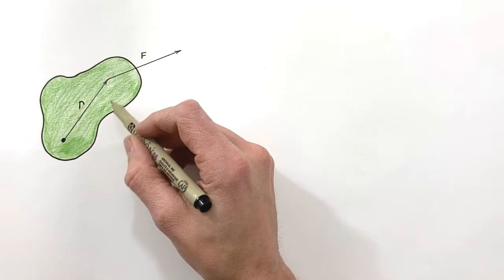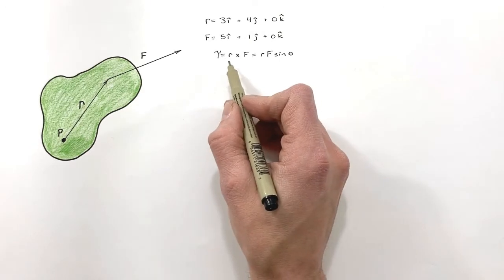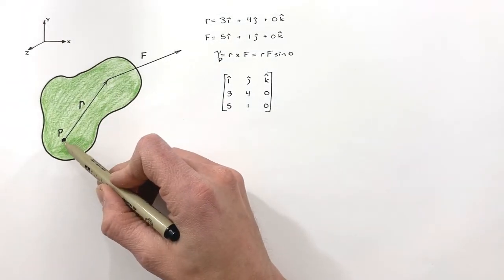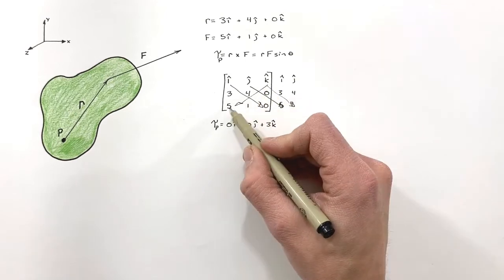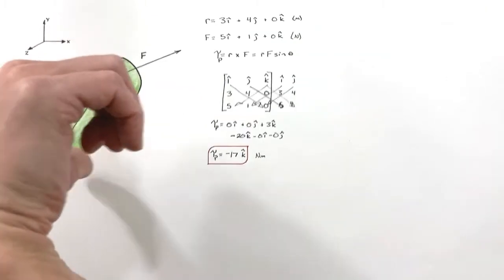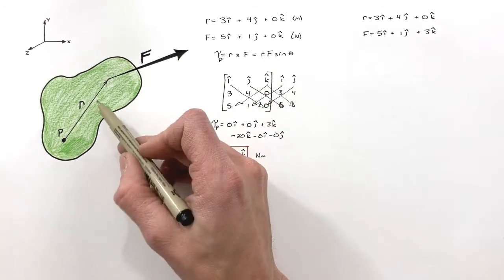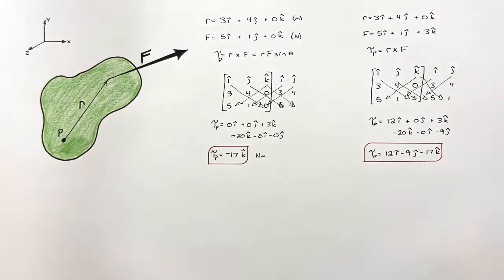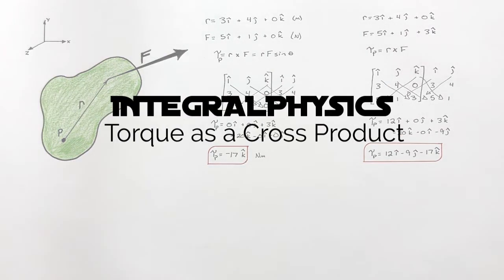Finding Torque Using Cross Products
Cross Products show up over and over in physics.  Cross products show up several times in basic mechanics, and it seems in E&M you cant swing a dead cat without hitting at least a dozen cross product dependent problems.  Understanding how to find the determinant of a cross product is an essential skill that is often overlooked in high school math and ignored in lower level college maths as well.

Music Credits so I don't get sued for all the mad dough I'm making on this channel...